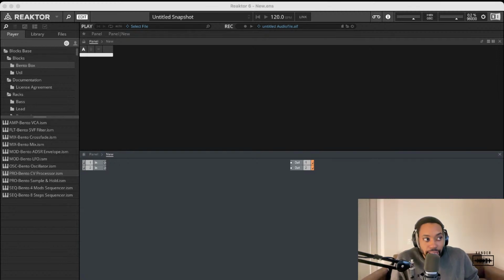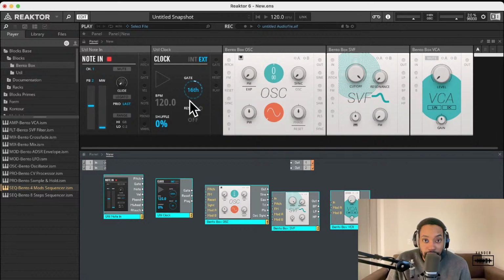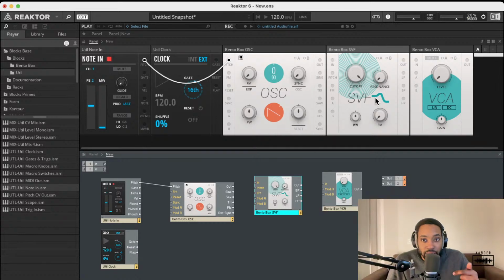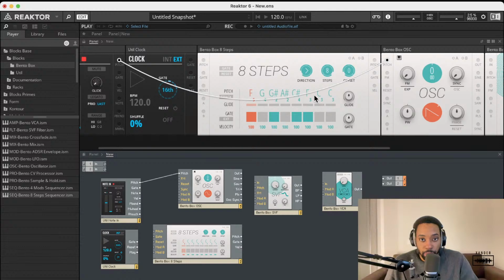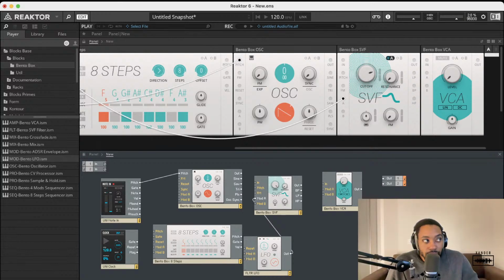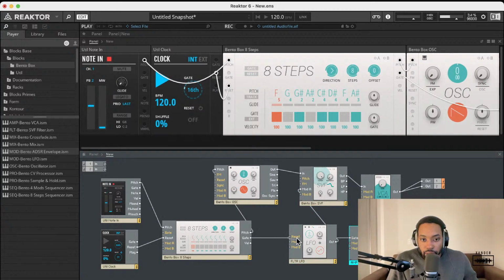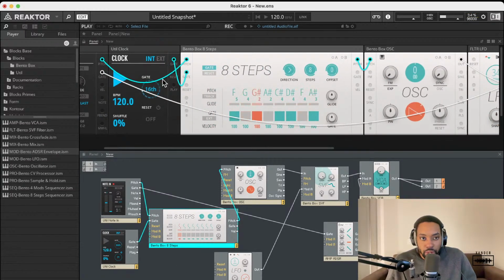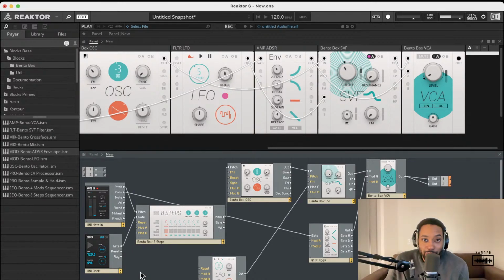DannyXanderMusic Live Stream Quick Patch Build: Creating a Bass Groove in Reaktor i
DannyXanderMusic Live Stream Quick Patch Build: Creating a Bass Groove in Reaktor in 15 Minutes!